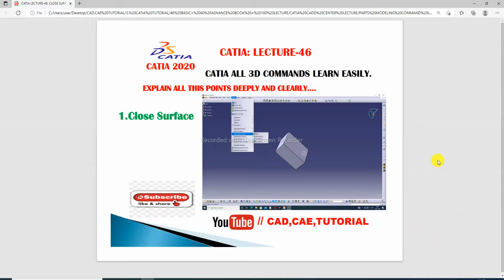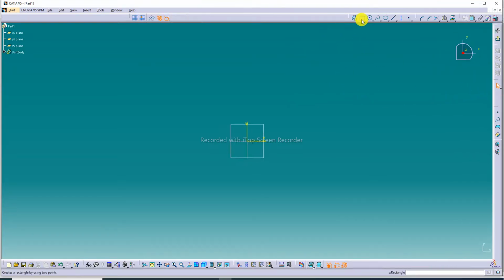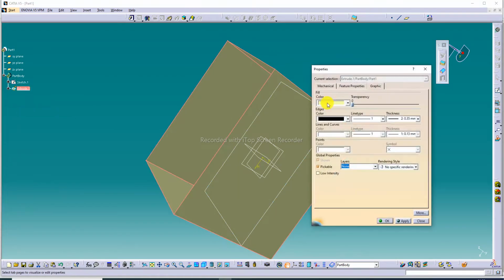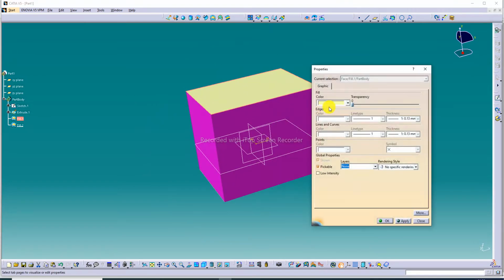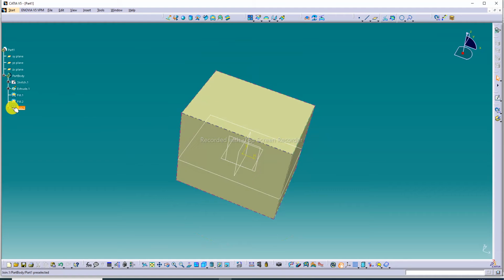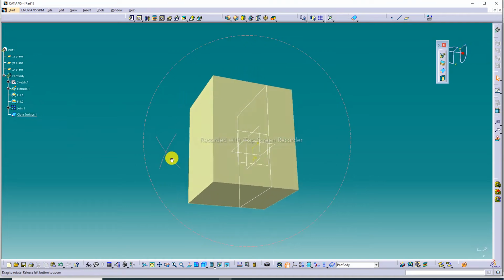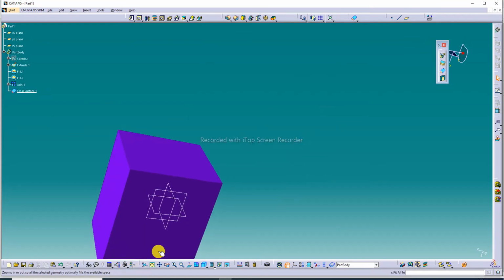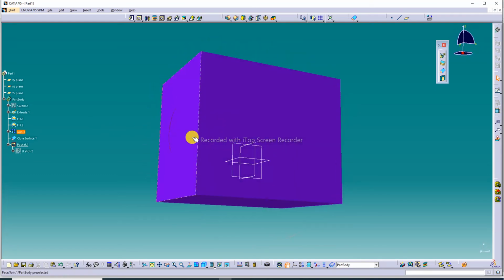CATIA COMMAND, CLOSE SURFACE LECTURE-46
Main Topcs:
1. AUTOCAD Tutorial for Beginners & Advance.( 2D sketching and 3D design learn and Isometric Design in autoCAD)
2. SOLIDWORKS Tutorial for Beginners & Advance.( 2D Sketch, Feature modeling, surface modeling, Sheet Metal Design,  weldments design, simulation in solidworks)
3. CATIA V5 Tutorial for Beginners & Advance.
4. ANSYS workbench Tutorial for Beginners & Advance.
5. GD&T Tutorial for Beginners & Advance.

at first you, please subscribes this channel and press bell icon, Daily Vidios upload time 7:15 and 17:15